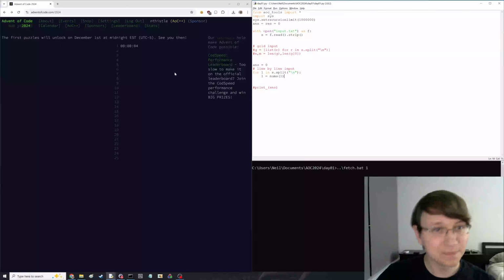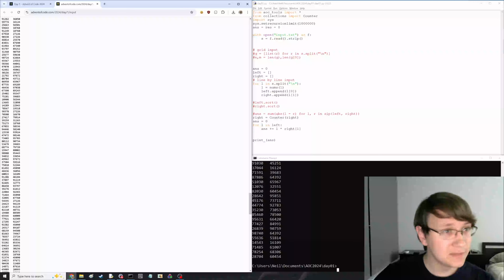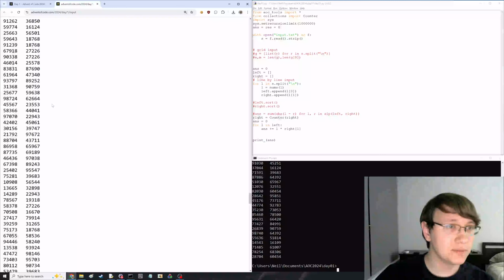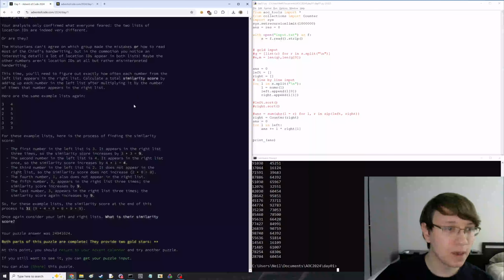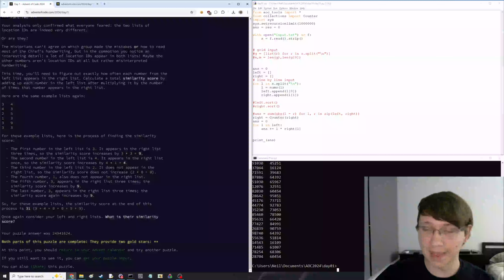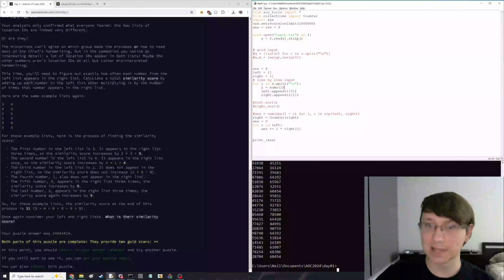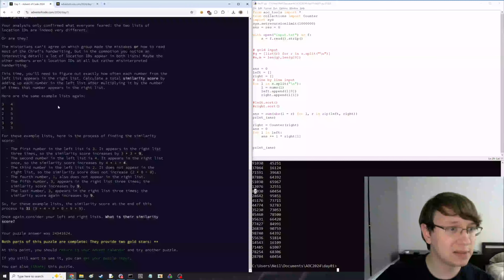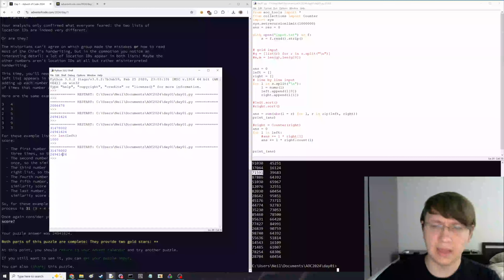Advent of Code 2024 Day 1 - Top 20 Finish!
Advent of Code 2024, Day 1. Finished 10th for part 1 and 19th for part 2, starting me off at 11th on the global leaderboard. Not bad!

0:00 - Intro
0:20 - Part 1
1:02 - Part 2
1:59 - Explanation